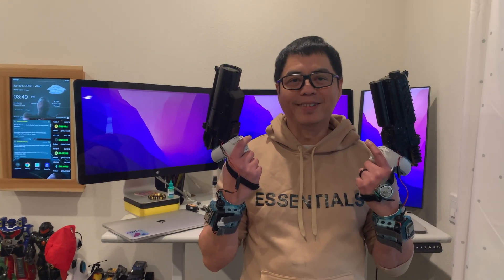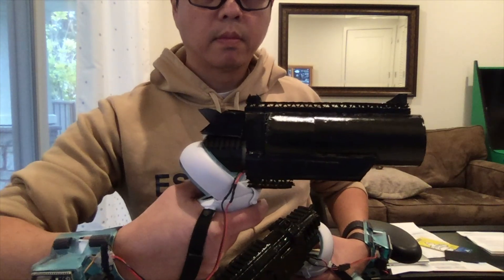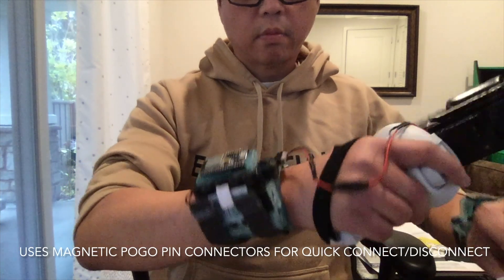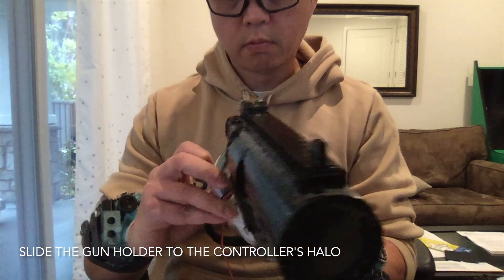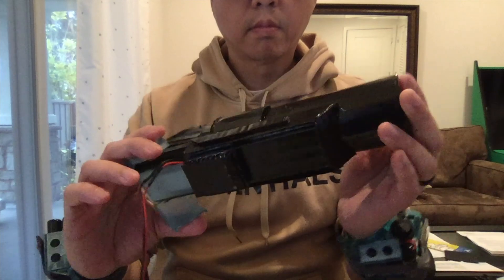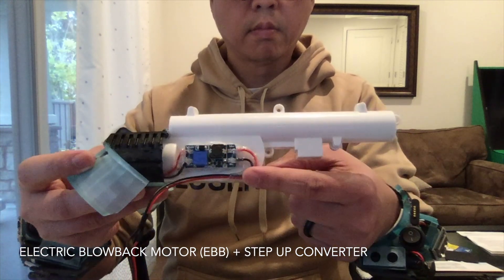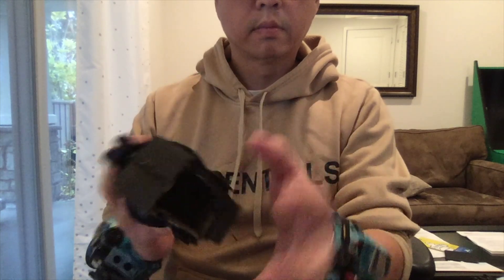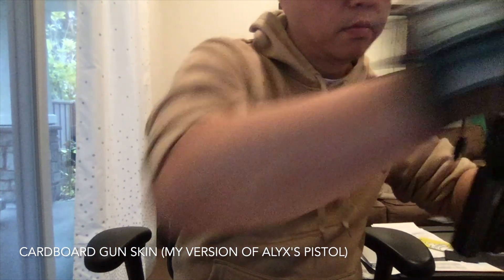DIY VR Haptic Gun Prototype 2 NEW Gun Design